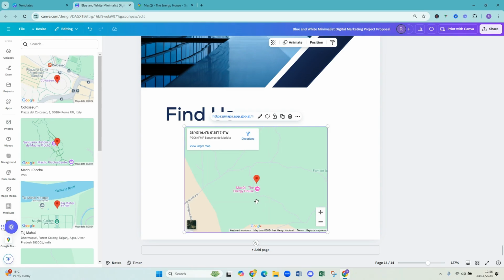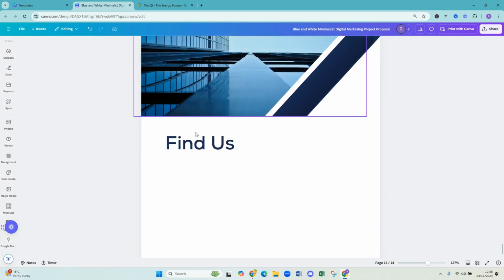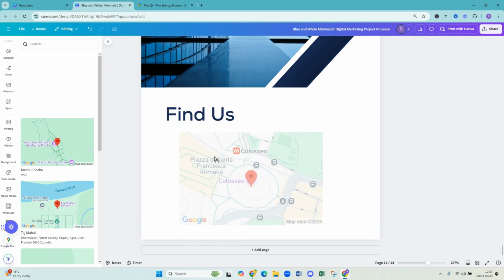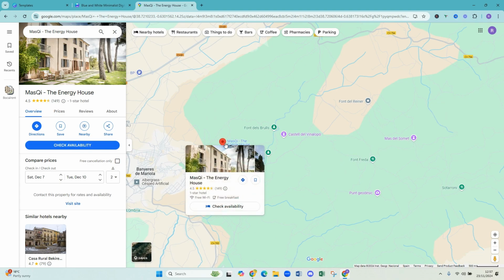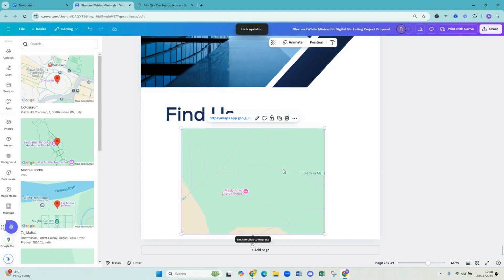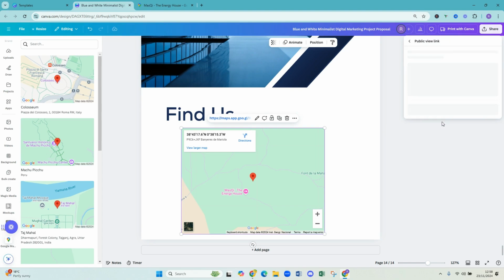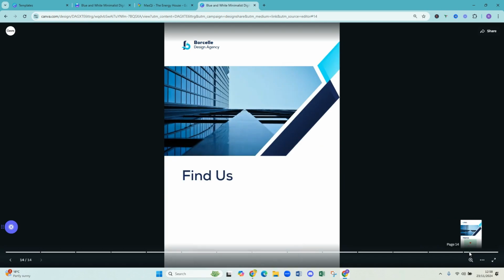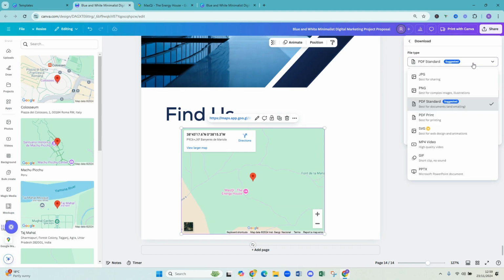How To Add Google Maps Location in Canva (Easy)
In this video I will show you How To Add Google Maps Location in Canva